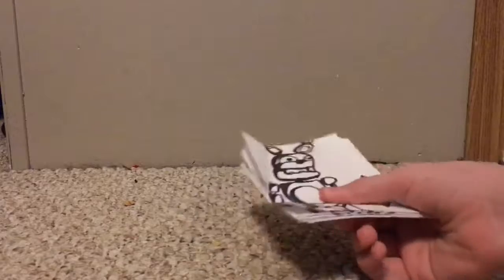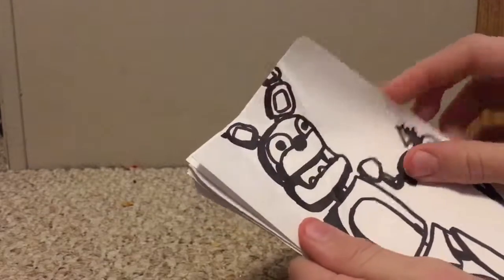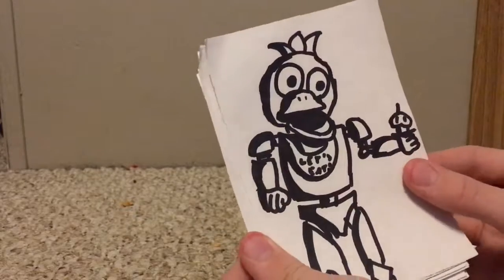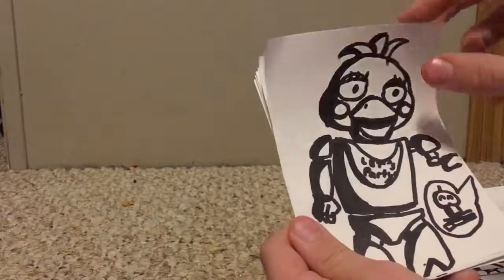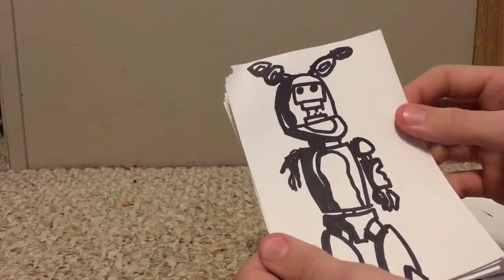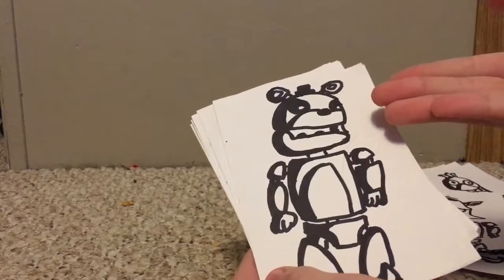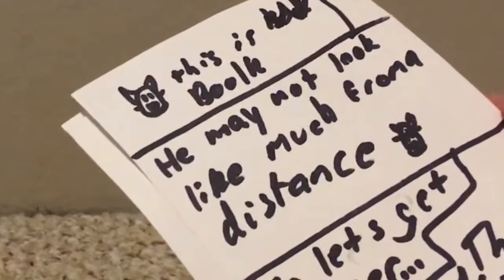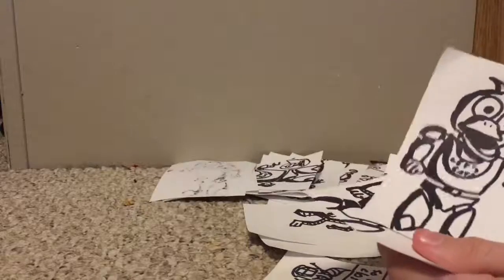I Found Some Old Drawings...